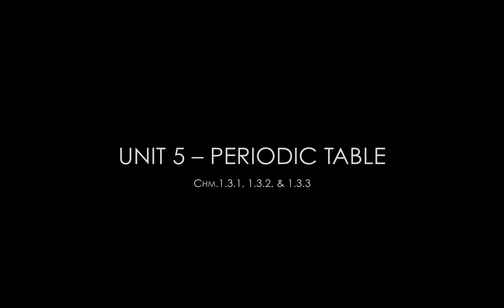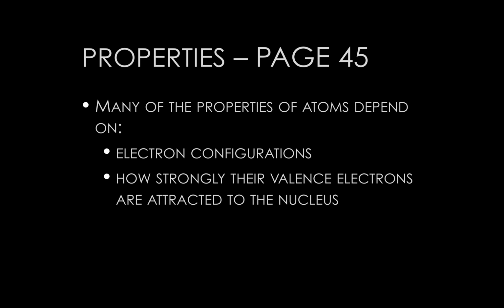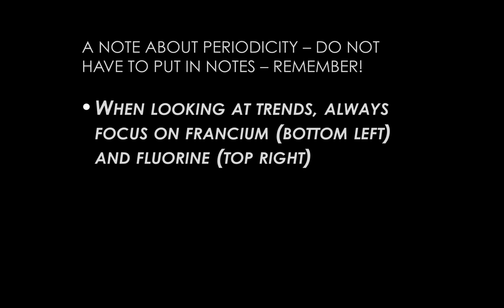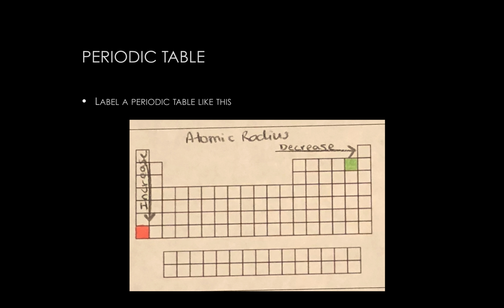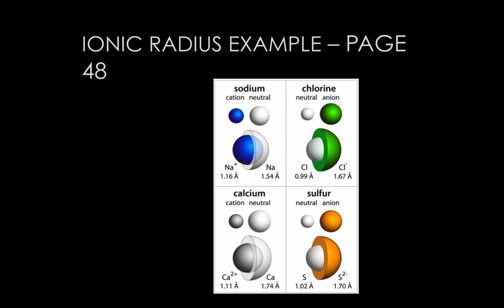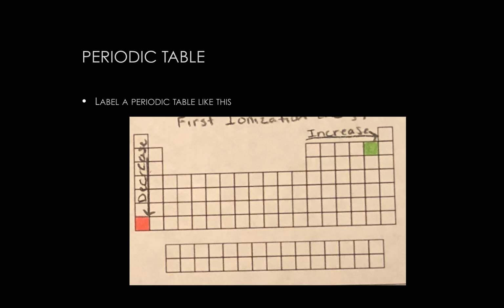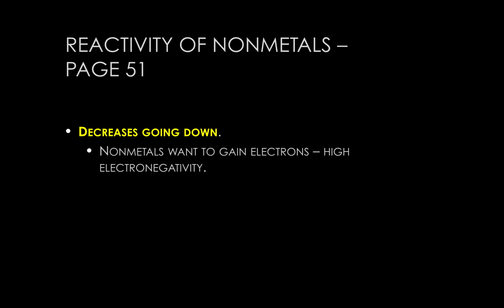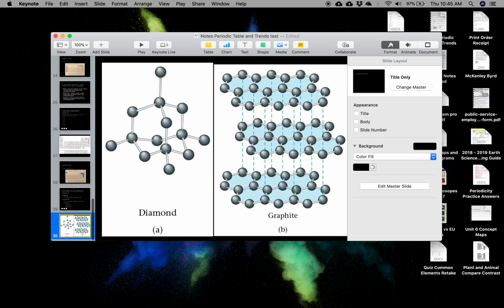Periodic Trends Notes